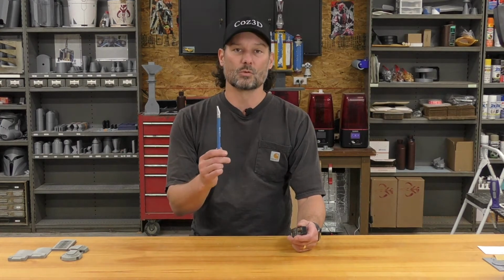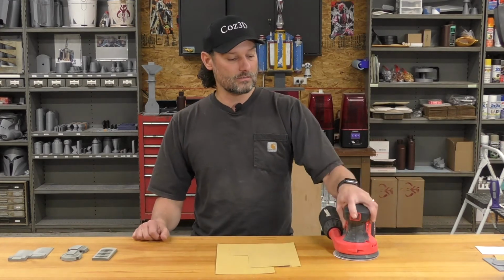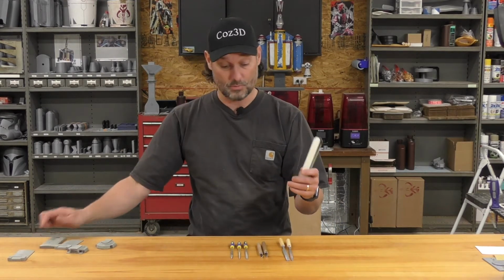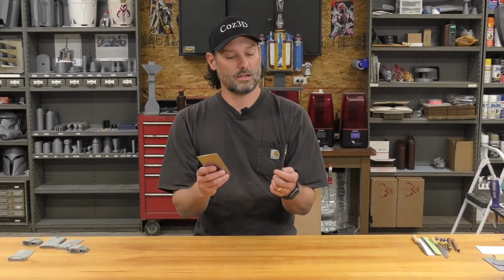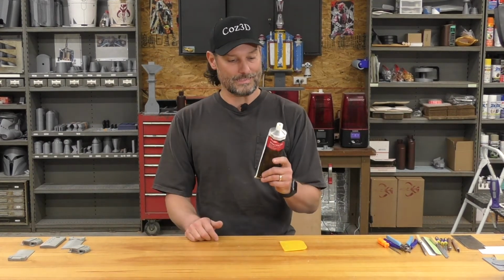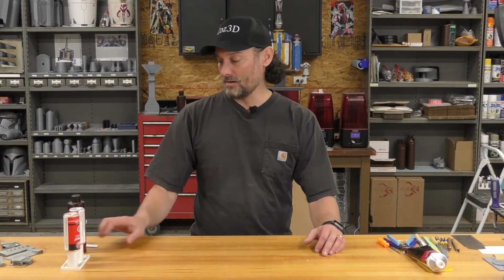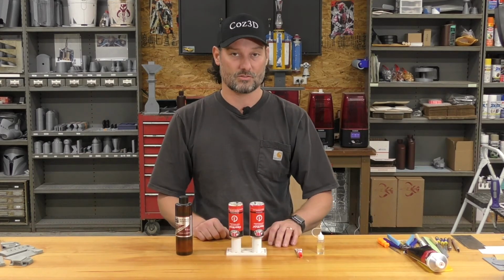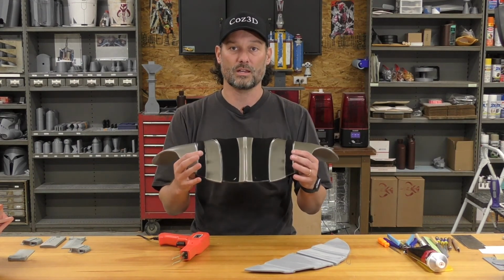Tools for finishing 3D prints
Plastic Squeeze Bottle 1oz
Sanding Sticks
Sand Paper
File Set
Bondo Spot Putty
Body Filler Spreaders
Plastic Welder